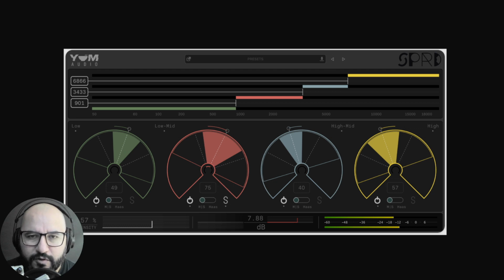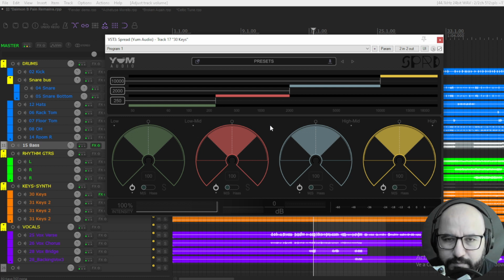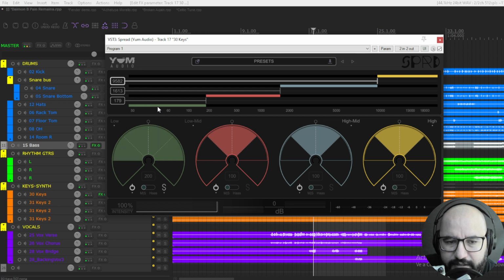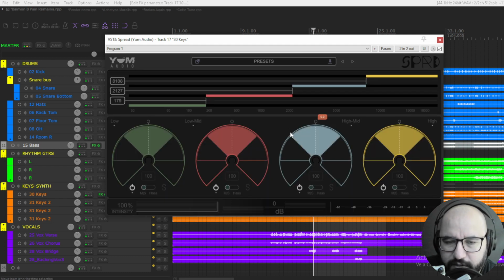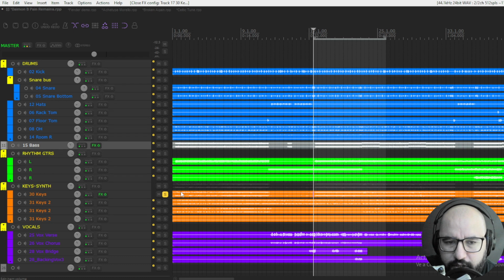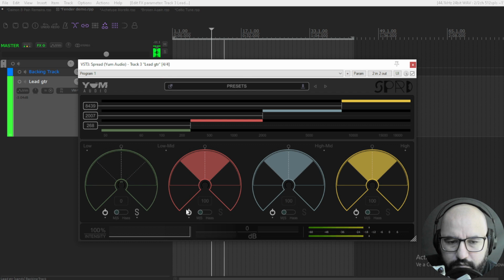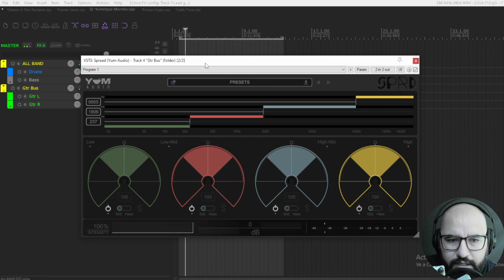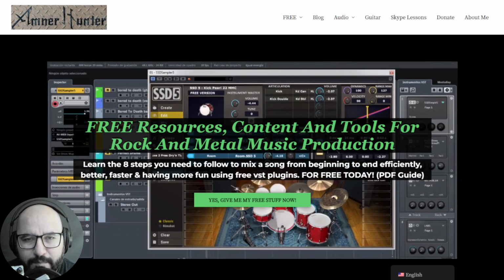Master Stereo Width With This Incredible Multiband Stereo Widening VST Plugin - SPREAD by Yum Audio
Spread by Yum Audio is a multiband stereo shaper plugin that allows you to precisely control the stereo width and tilt of four different frequency bands. This makes it a powerful tool for creating wide and immersive mixes, while also giving you the ability to focus and narrow the stereo image where needed.
Spread ensures that your widened stereo image remains mono compatible, so your music will sound great on all playback systems.
In this video I talk in depth about its features & show you can you can apply it to your mixes, what problems can you solve & some philosophies when manipulating the stero image of your tracks.
Let me know what you think of this effect plugin.

0:00 Intro & about
0:51 Full disclosure
1:16 My FREE stuff for you
1:51 What spread does & how can you use it?
2:31 Mono compatibility & haas effect
3:49 Controls
FIXING BASS SYNTHS
7:52 The philosophy
9:03 Spread in action
10:42 Bass synth 2
11:34 Before & after in full mix
ON LEAD GUITAR
12:39 The philosophy
14:00 Testing mono compatibility
15:11 Full mix
ON A SINGLE RHYTHM GUITAR
15:38 The philosophy
15:53 Spread in action
16:21 Full mix
ON VOCALS
16:33 The philosophy
16:48 Spread in action
17:39 Full mix
17:59 What you think of this plugin?
18:11 My FREE stuff for you